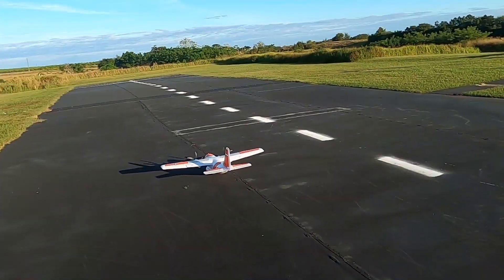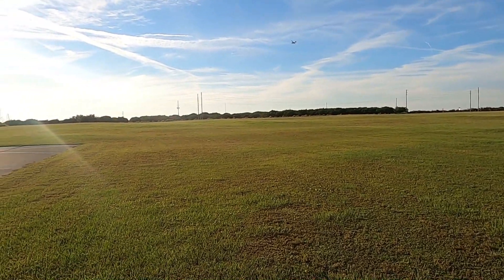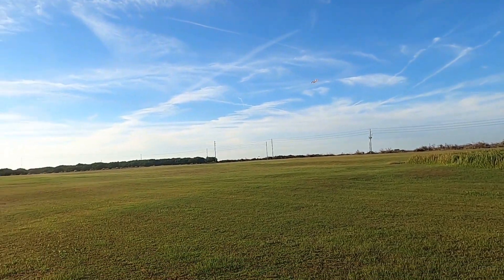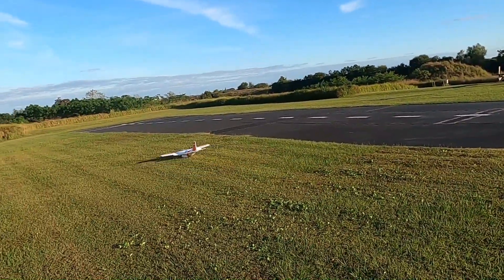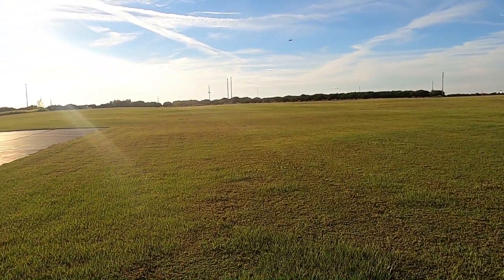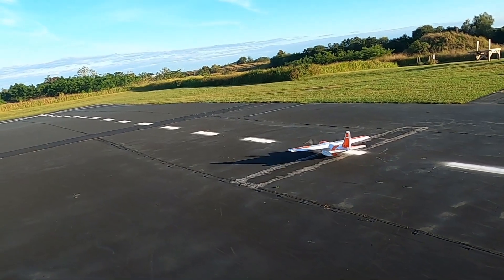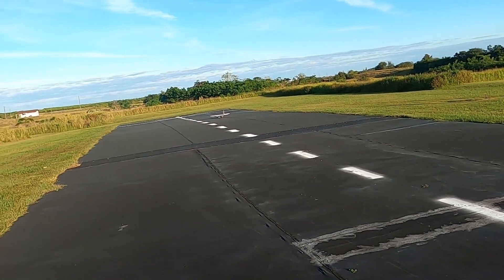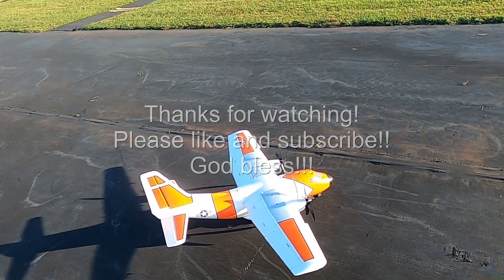MYSTERY GUEST AS I FLEW THE EC 1500 TWIN BY FGFRC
Testing out my new NX10 Transmitter, flying the EC-1500 and I had a mystery visitor!!
God bless!!